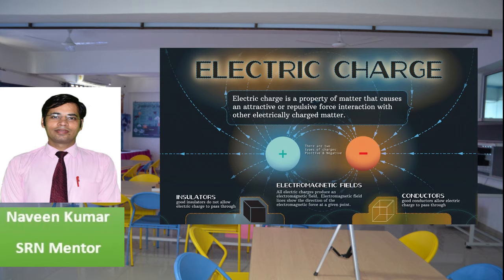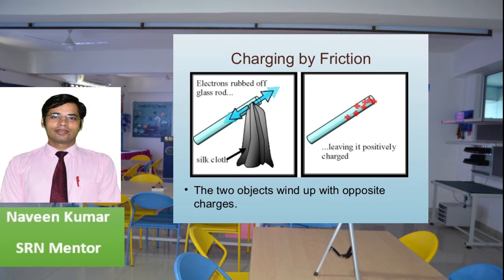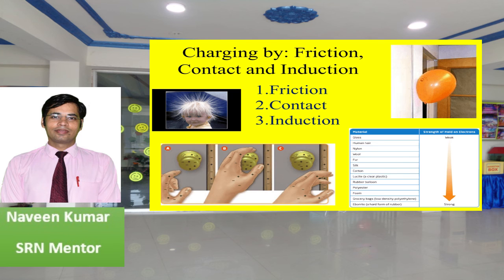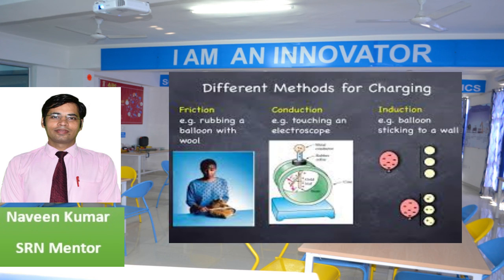SRN Subject Podcast | Electric Charges and Fields | For Grade-XII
bharatpadheonline SRN IT Team and Subject Teachers are doing strenuous work even during this difficult time to contribute to the online Education system to provide E- Audio Lectures-PODCASTS to the students during this pandemic COVID-19. These Knowledge Podcasts are beneficial for the students of CBSE, ICSE, IB and State Board System. We are delighted to apprise you that SRN International School has taken the worthwhile initiative to benefit students through SRN Subject Podcasts to facilitate remote learning opportunities where teachers can reach students anywhere. Students can procure study content and audio through the link provided to you. You can access PODCAST on "Electric Charges and Field" by Mr. Naveen Kumar (Faculty- Physics). Kindly appreciate the effort of the faculty members.